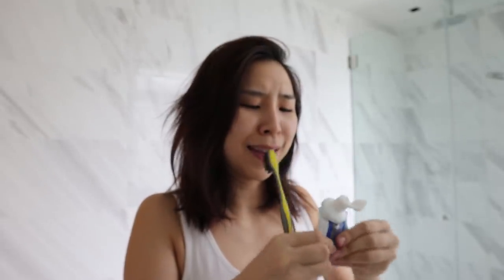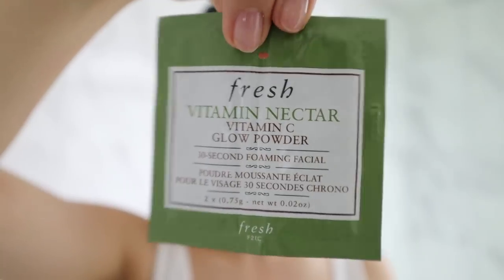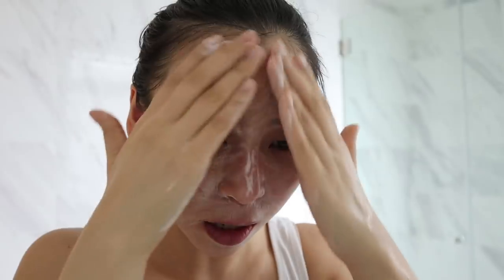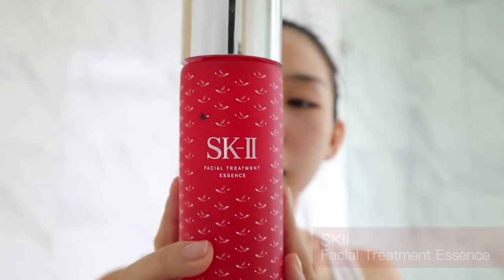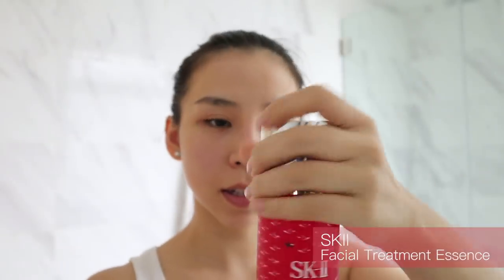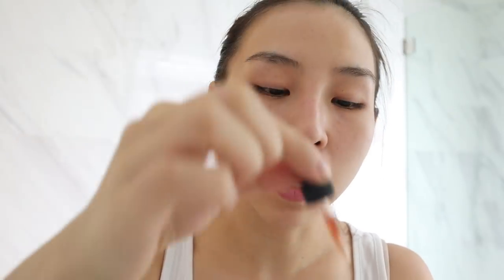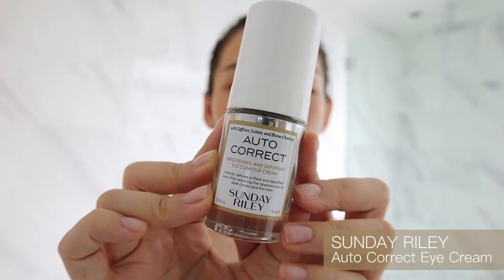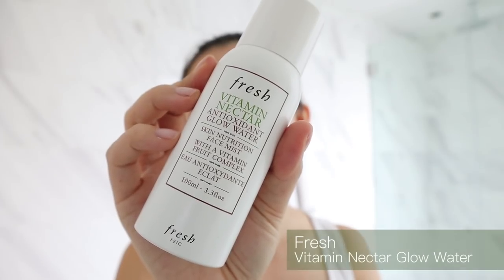My Skincare + Chatty Life Update | Tina Yong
I’m doing something a little different today- I'm combining my skincare video with a Tina Sashimi video so it's going to be a chatty one!

Products Used:

Fresh Vitamin C Glow Powder
SKII Facial Treatment Essence
Skinceauticals H.A Intensifier
Skinceauticals A.G.E Complex
Fresh Vitamin C Antioxidant Glow Water
Sunday Riley Auto Correct Eye cream
Tatcha Sunscreen
Bobbi Brown Extra Lip Tint

💕 My Makeup Bag & Jewellery Case Brand💕
Each bag comes with complimentary monogramming

😘 Follow Me 😘